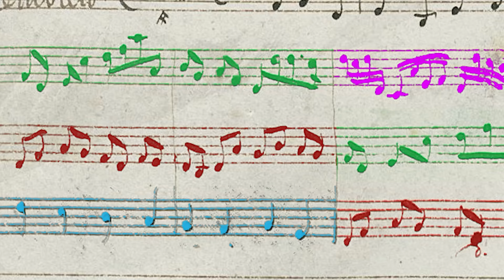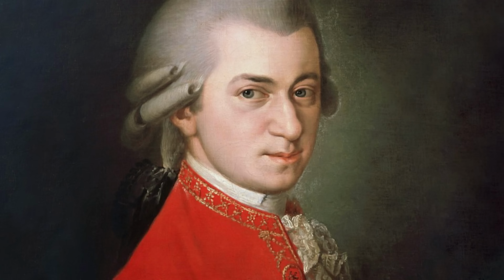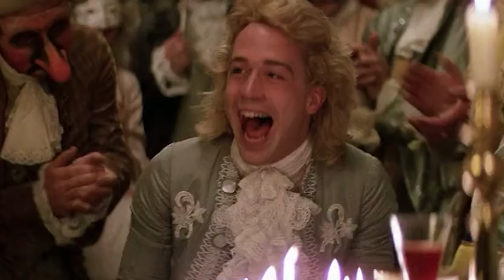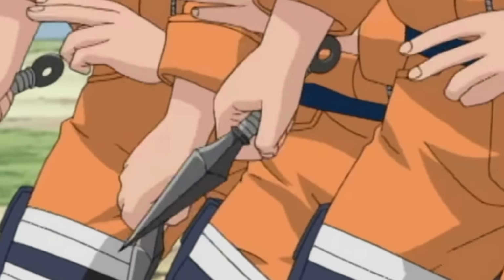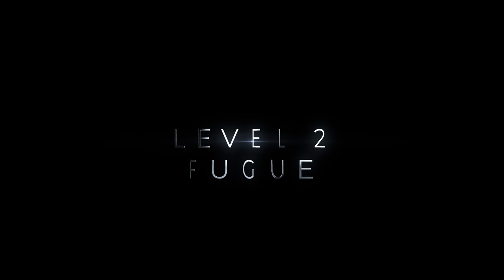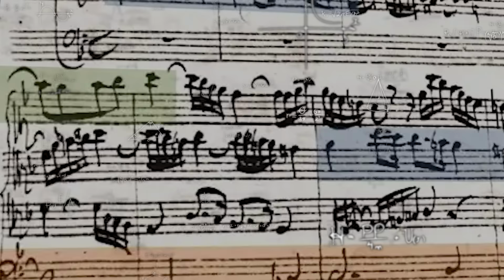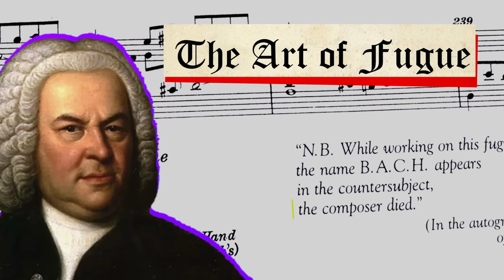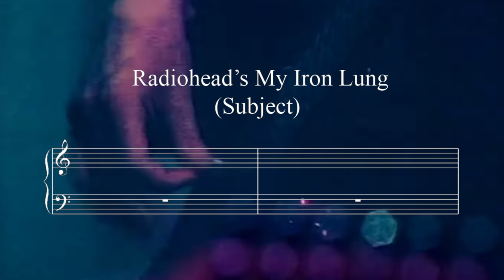6 Levels of Overlapping Melodies in Musicals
0:00 Intro
1:29 Level 1
3:42 Level 2
7:29 Level 3
9:00 Level 4
11:35 Level 5
15:57 Level 6

We Don't Talk About Bruno features overlapping melodies front and center, and I'm here for it. But where does it stack up in all the different levels of overlapping melodies in musical theatre? Let me break down one way of categorizing the 6 types of overlapping melodies and how they work!

Produced by Monica M. Lee
Additional Research by Annika Hoseth
Featuring Robert Fink

Images by Pixabay and Pexels.

This video is a labor of love, so I'd love to hear from you.